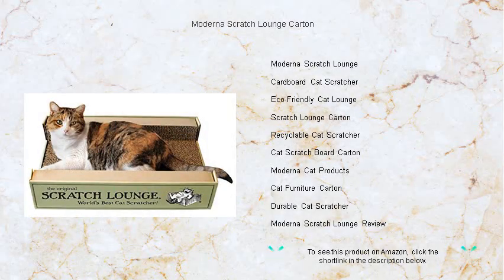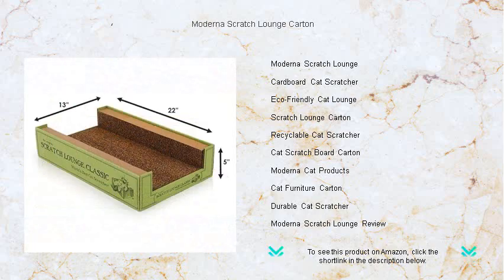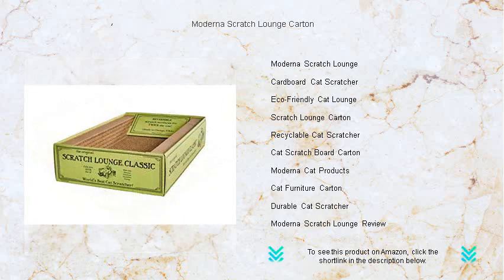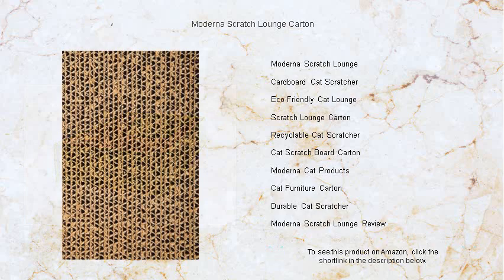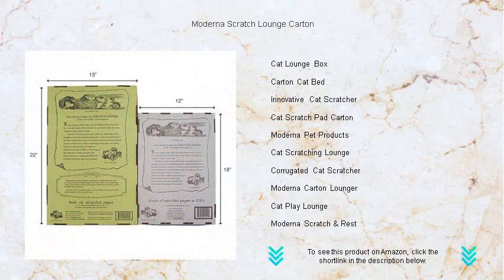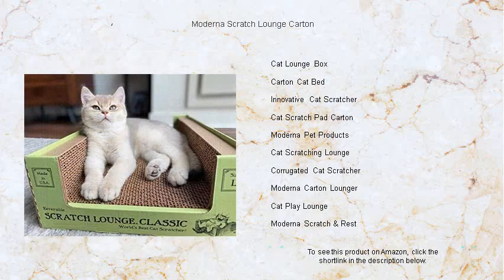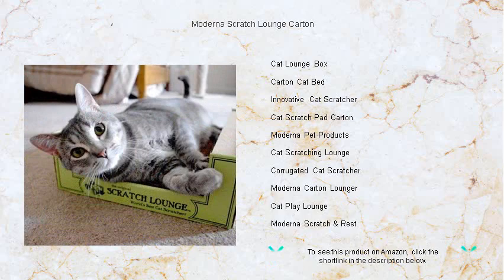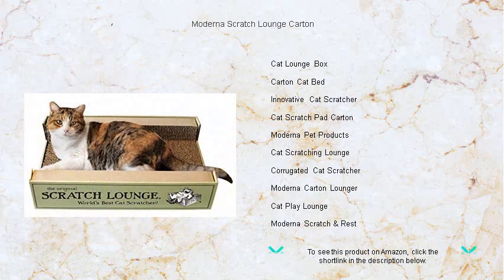Moderna Scratch Lounge Carton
- to see this product on Amazon!

The Moderna Scratch Lounge offers felines a luxurious and comfortable area to relax and sharpen their claws, ensuring they remain happy and content.

Cardboard Cat Scratchers are both economical and fun, providing your pet with an engaging toy that meets their natural scratching needs.

The Eco-Friendly Cat Lounge is designed with sustainability in mind, utilizing recycled materials to create a perfect environment for your feline friend to unwind.

The Scratch Lounge Carton acts as both a playground and a cozy retreat for your cat, providing hours of enjoyment and rest.

Recyclable Cat Scratchers are great for the environment, allowing pet owners to dispose of used scratchers sustainably without harm.

Featuring a sturdy build and captivating design, the Cat Scratch Board Carton ensures your cat stays entertained and keeps their claws in top condition.

Moderna Cat Products are known for their innovation and quality, making them a trusted choice for pet owners seeking stylish and functional cat accessories.

With the Cat Furniture Carton, your feline can enjoy a multi-functional space that combines lounging and scratching in a seamless way.

For pet owners looking for longevity, the Durable Cat Scratcher delivers exceptional wear resistance, ensuring it lasts through vigorous play sessions.

A thorough Moderna Scratch Lounge Review reveals that its ergonomic design and premium materials make it a top choice for cat owners seeking quality.

The Cat Lounge Box offers a unique haven for cats, combining both comfort and entertainment, to keep them blissfully occupied.

The Carton Cat Bed provides a snug retreat for tranquil naps, blending functionality and aesthetic appeal to suit any home decor.

Innovative Cat Scratchers, like those with interactive features, elevate your feline's playtime by introducing new textures and challenges.

A Cat Scratch Pad Carton delivers a perfect blend of durability and engagement, aiding in nail maintenance while encouraging playful interaction.

Moderna Pet Products leads the industry with cutting-edge designs that cater to the practical needs and comfort of pets and their owners.

The Cat Scratching Lounge is a stylish and effective solution for meeting your cat's natural behaviors while preserving your furniture from damage.

Crafted from durable materials, the Corrugated Cat Scratcher provides a satisfying texture that cats love, helping to keep their nails healthy.

The Moderna Carton Lounger is ideal for cats needing a cozy nook that doubles as a play space, ensuring hours of contentment.

The Cat Play Lounge offers an inviting area where your pet can exercise their instincts and enjoy moments of relaxation throughout the day.

Moderna Scratch & Rest combines a delightful scratching surface with a plush resting area, designed to suit your cat's varied lifestyle needs.